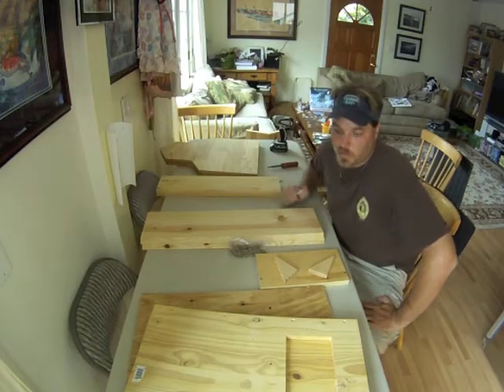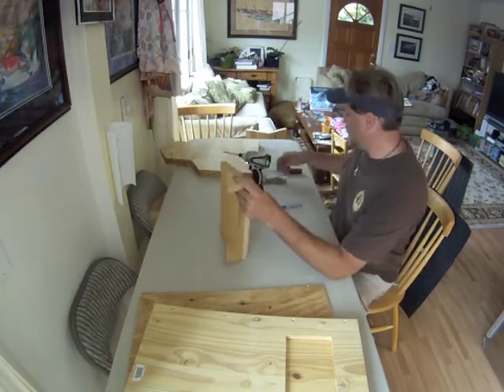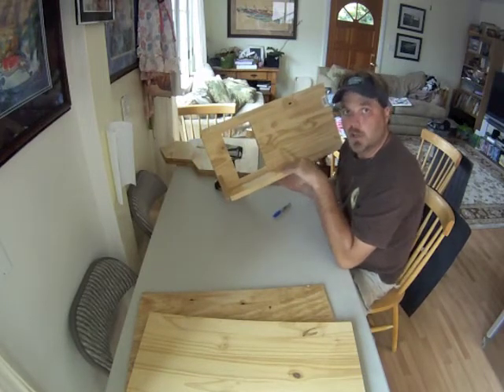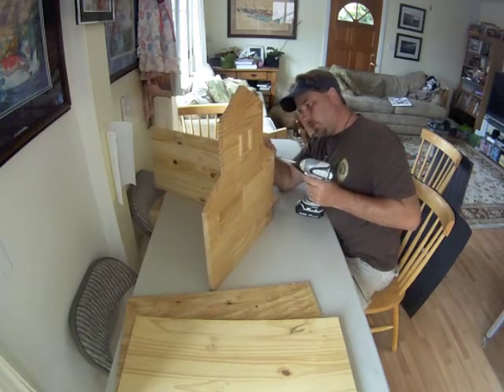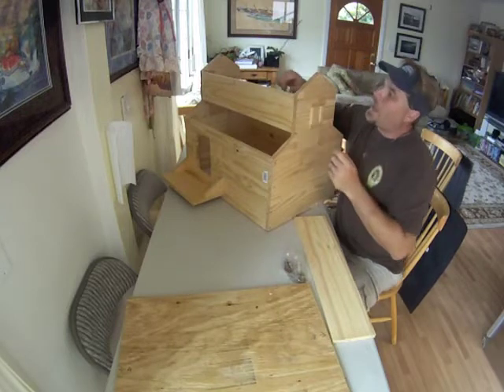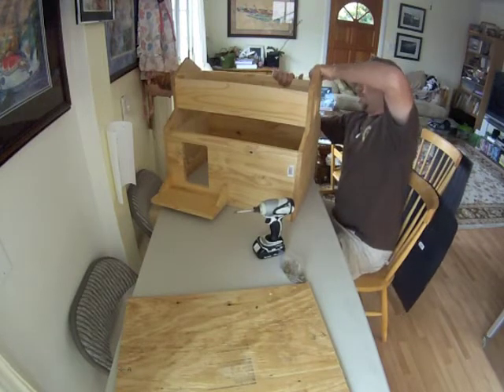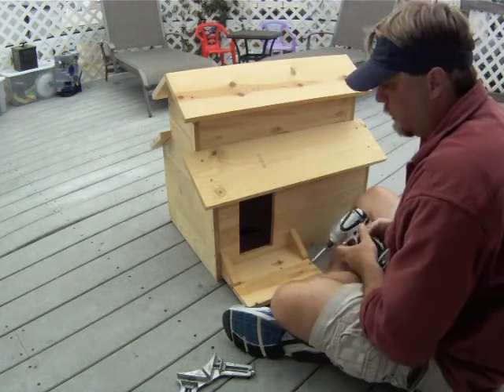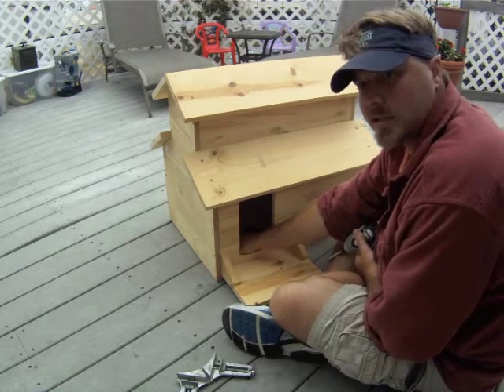Owl box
How to build my owl box kit